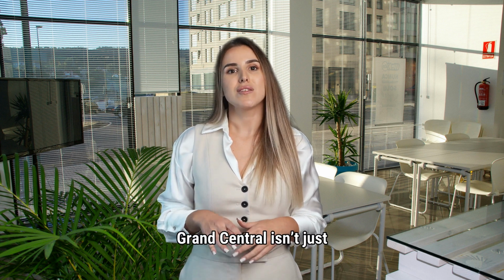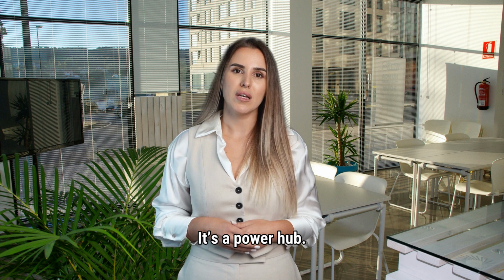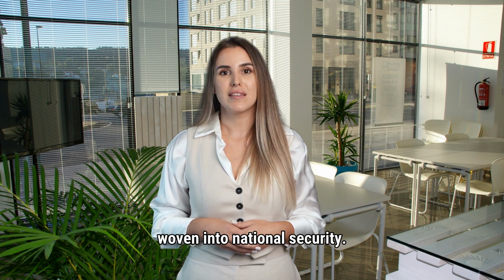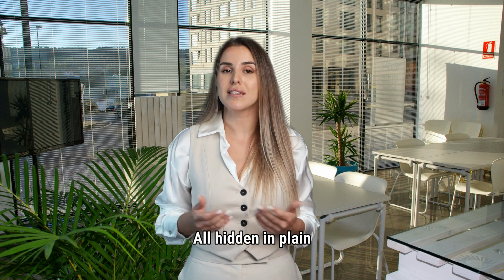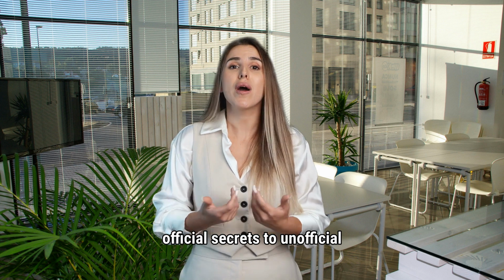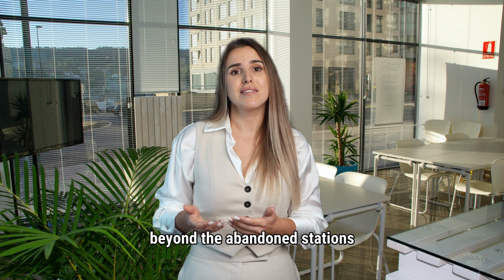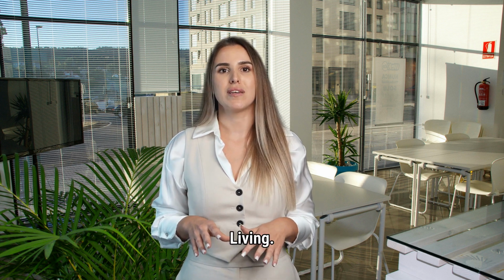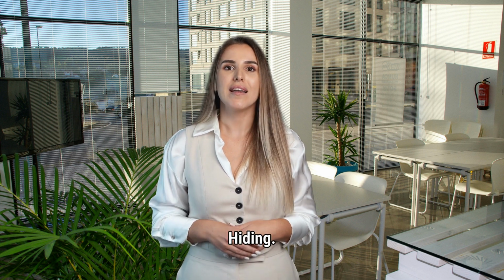New York’s Hidden World Abandoned Subway Stations and Secret Rooms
Beneath the busy streets of New York City lies a hidden world — one filled with abandoned subway stations, secret government rooms, Cold War bunkers, and forgotten communities. In this DeepMind Daily episode, we uncover the truth behind NYC’s underground secrets: from the stunning architecture of the City Hall Station to the mysterious Track 61 below the Waldorf Astoria. Why do these places exist, and what are they hiding? Join us as we explore the city beneath the city — a world most New Yorkers don’t even know exists.